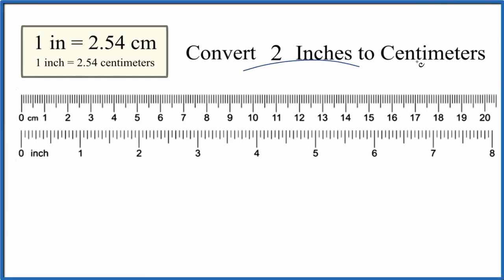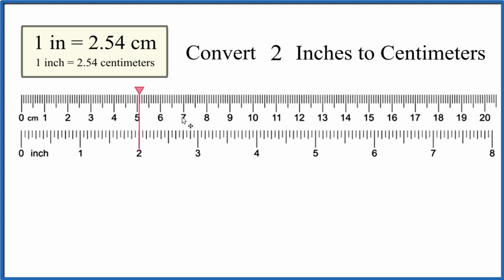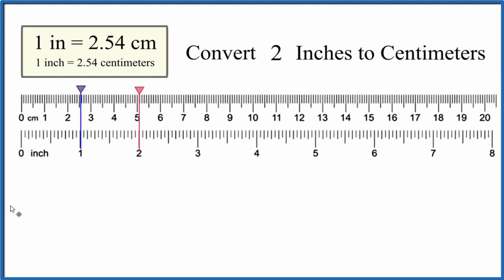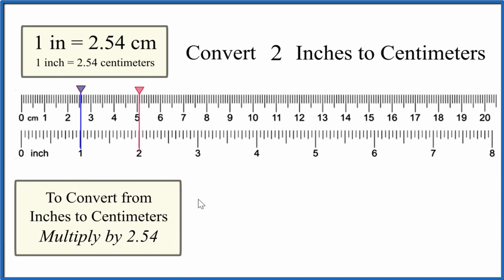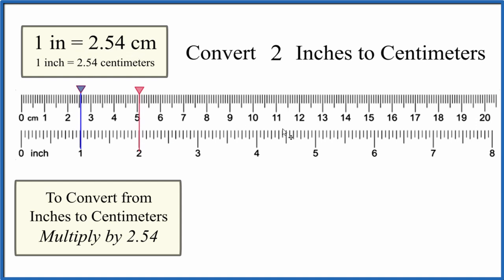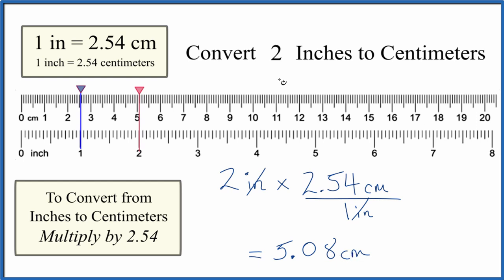How to Convert 2 Inches to Centimeters ( 2in to cm)